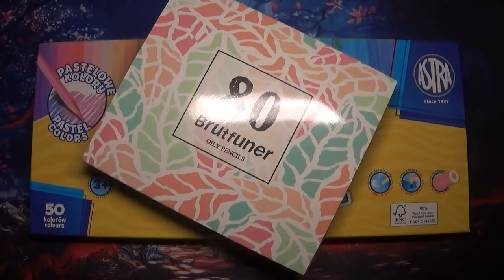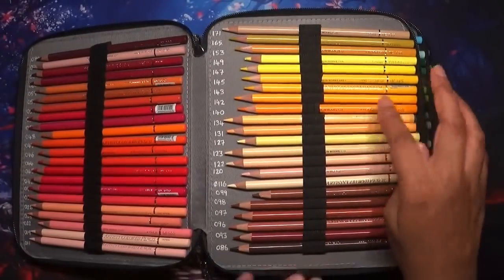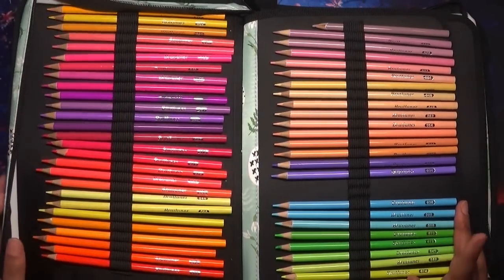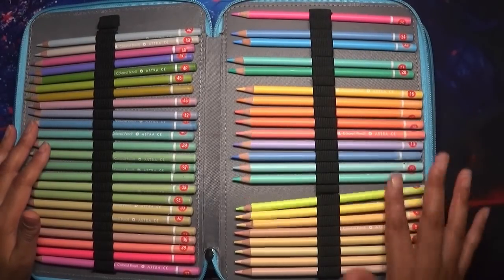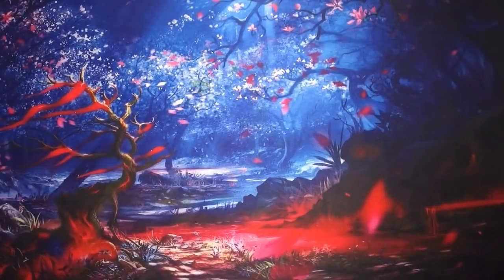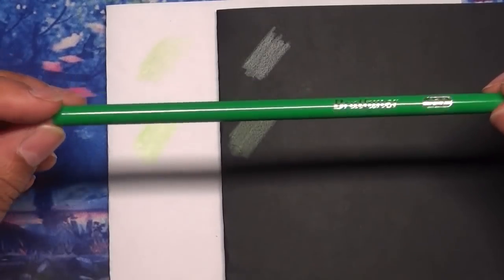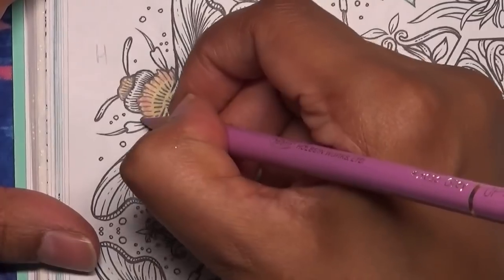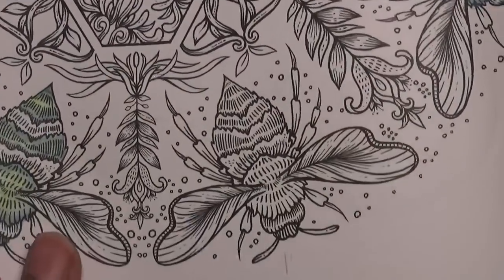My thoughts on selected pastel-tone coloured pencil sets | Adult Colouring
Hi everyone. In this video I share my thoughts, including demos of a few pastel toned branded sets, namely the Holbein, Astra Pastelowe and the 80 Brutfuner pencils.

I think I filmed this on 5th July so just getting it out to you guys now as I fell ill, definitely recovering now and a huge thank you to all your lovely get well messages and comments. x

Links to purchase pencils:
Holbein 50 pastel set
Astra Pastelowe pencils
80 Brutfuner oily pencils